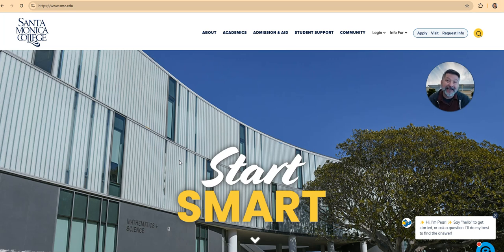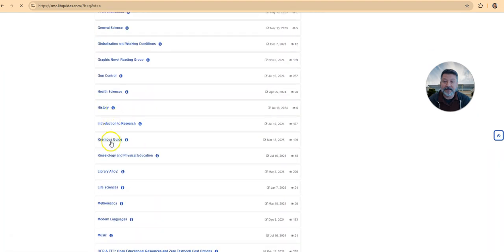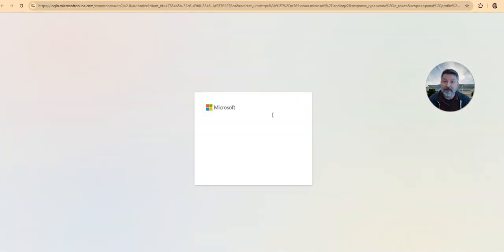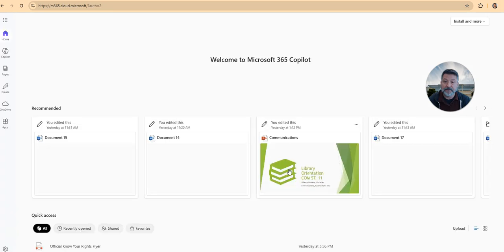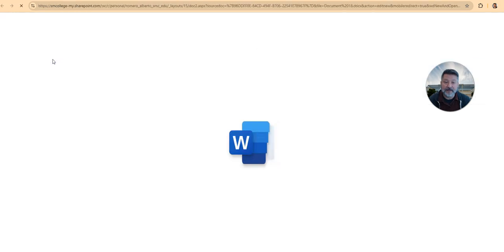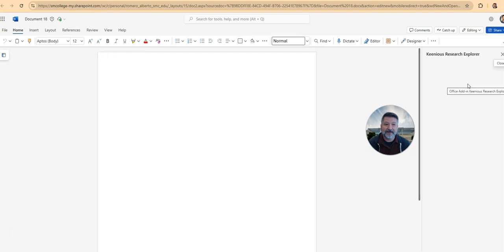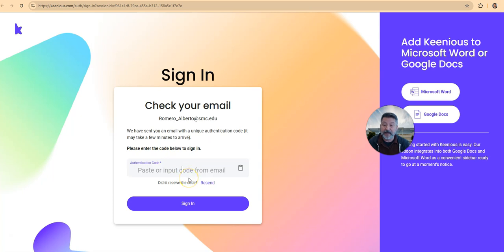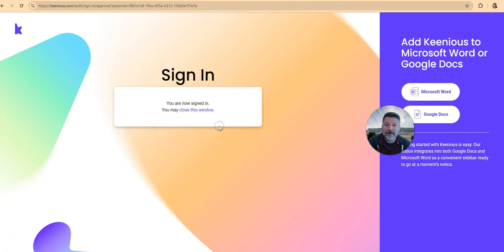SMC Office 365 WORD Keenious Add-on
How to install at the Keenious add-on to your SMC Office 365 WORD account.